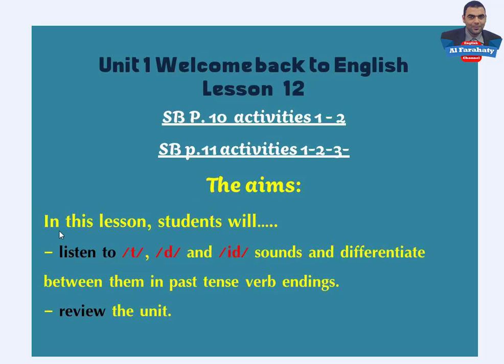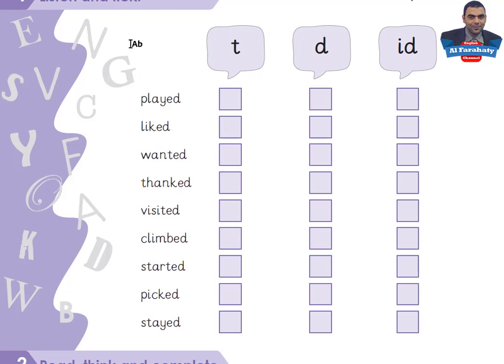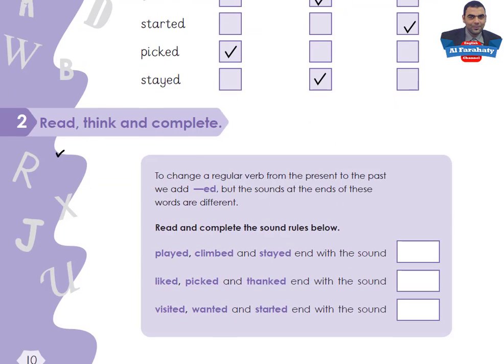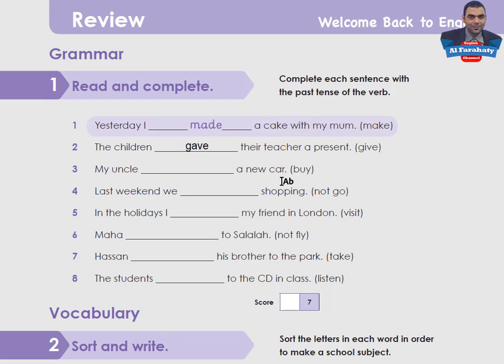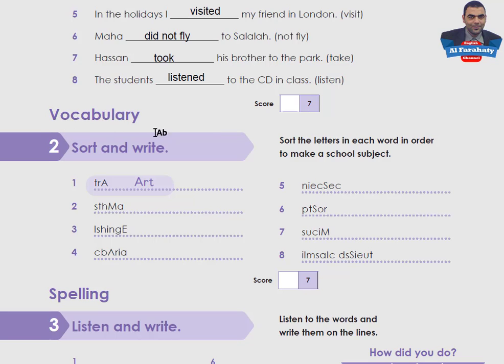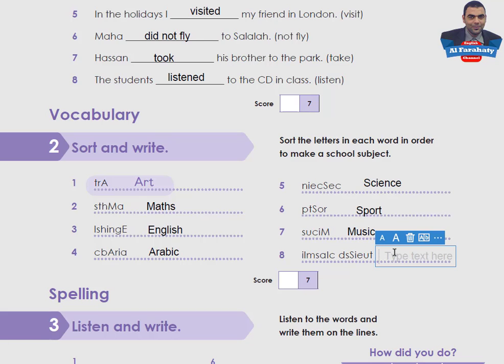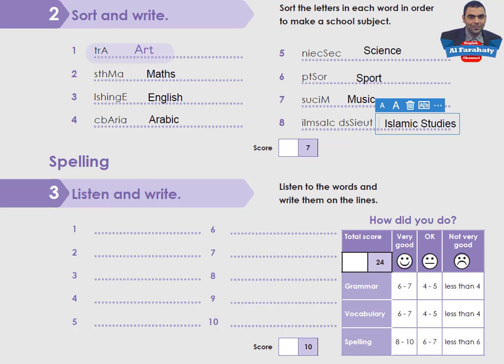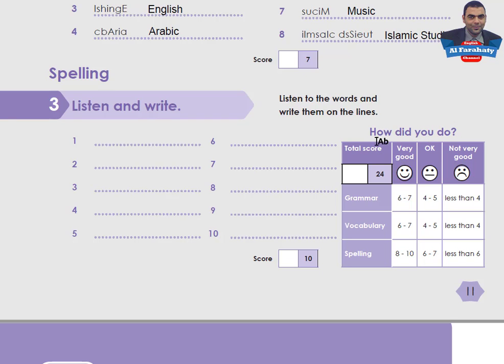Grade 5: Semester 1 Unit 1 (Welcome back to English) Lesson 12 SB Ps. 10-11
Unit 1 (Welcome back to English) Lesson 12 Skills Book pages: 10 - 11